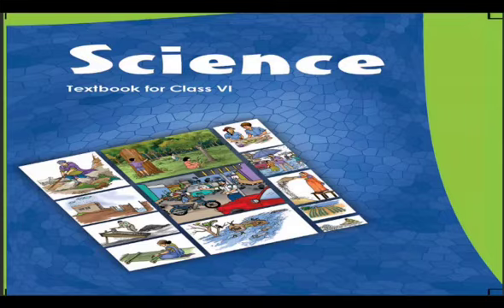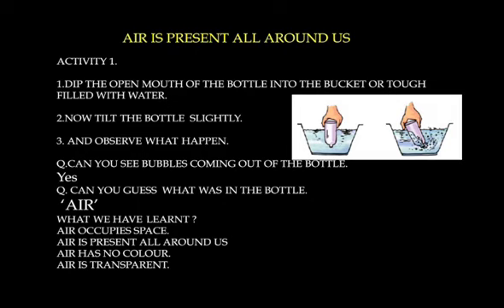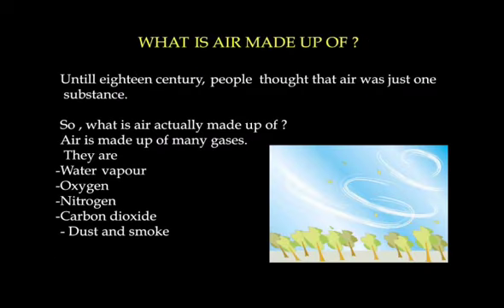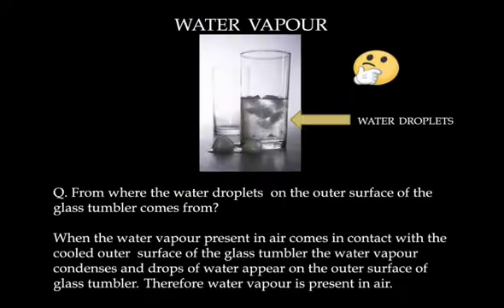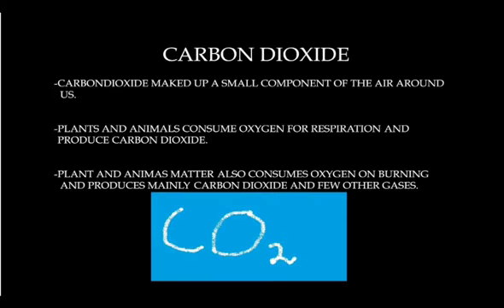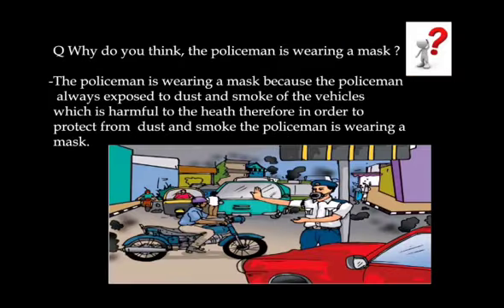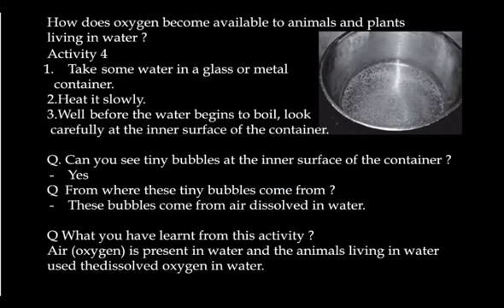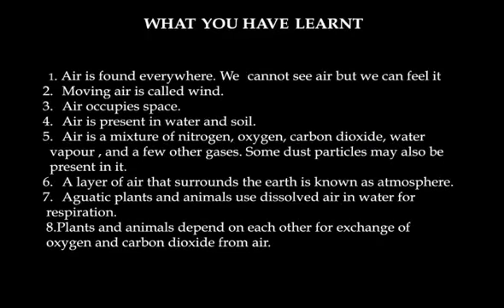SCIENCE CLASS VI TERM 2 CH AIR AROUND US